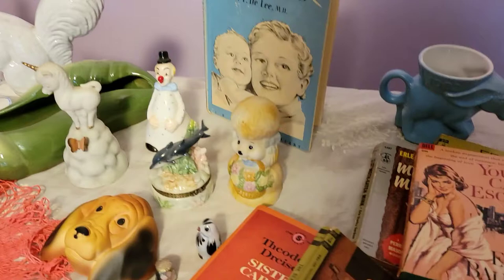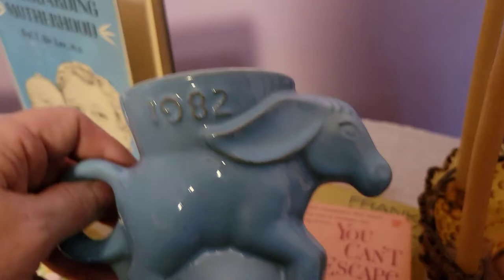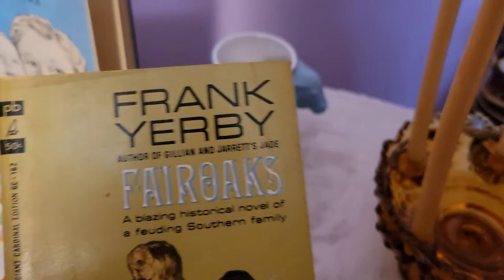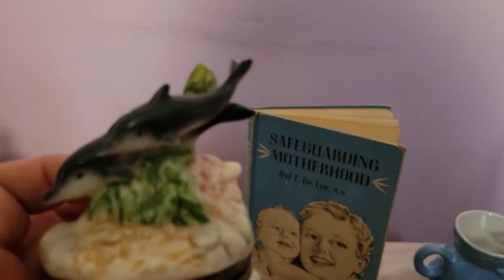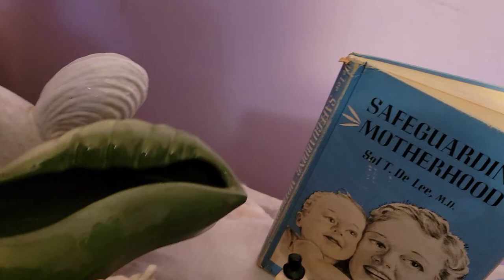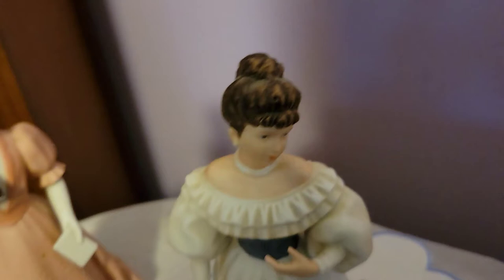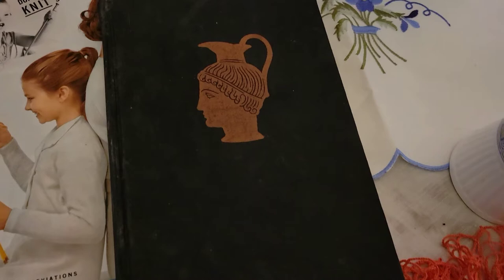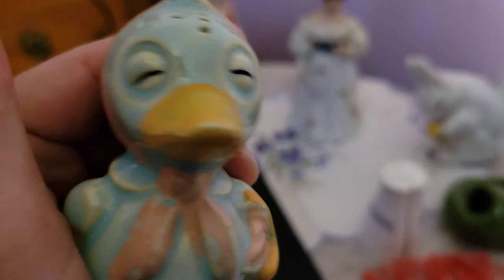Another Estate Sale Haul !! Vintage Goodies ! Glass, Pulp Fiction, Made In Japan Kitsch + More !